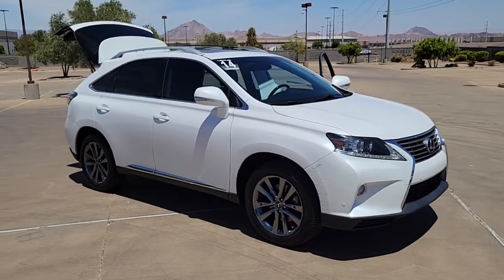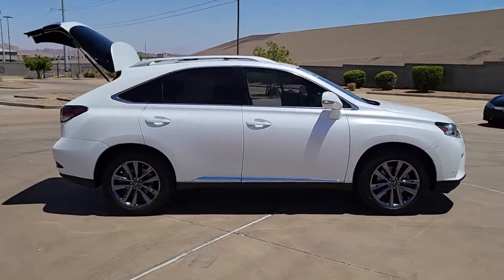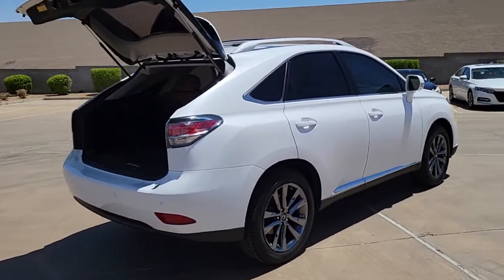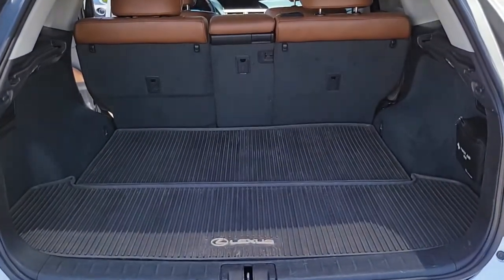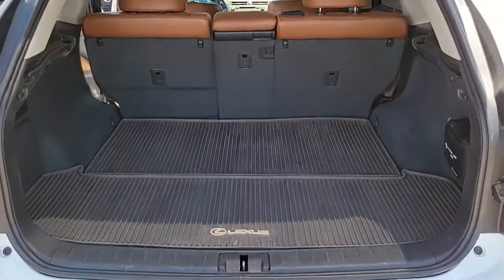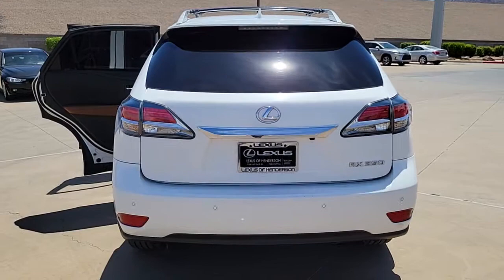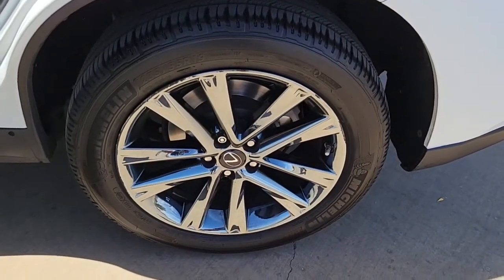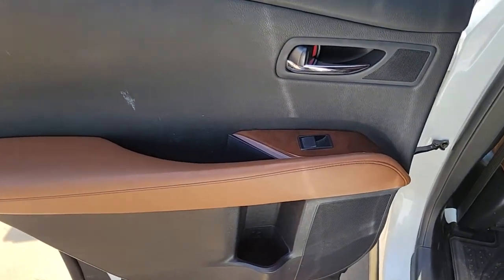2014 Lexus RX 350-Lexus Of Henderson-Lexus Pre Owned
On the hunt for the perfect pre owned Lexus RX? Don't miss our 2014 Lexus RX 350 with blind spot monitor, hands free lift gate, parking sensor assist and more available now here at Lexus of Henderson.